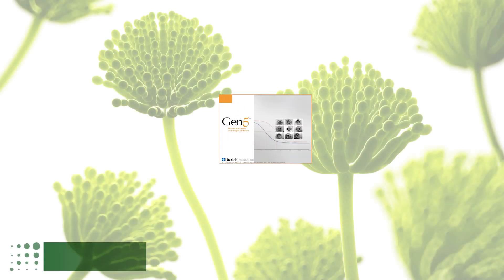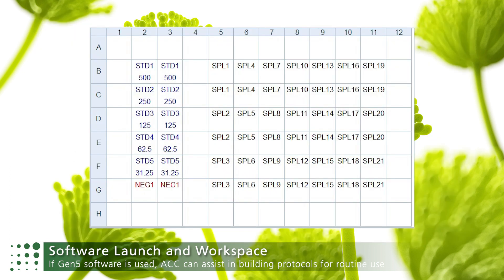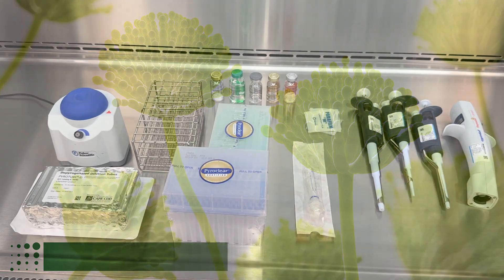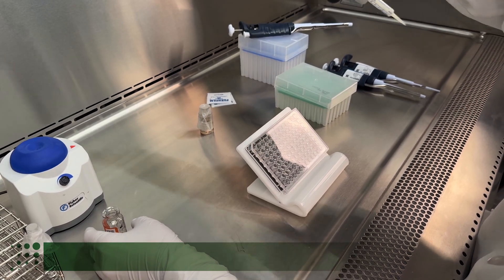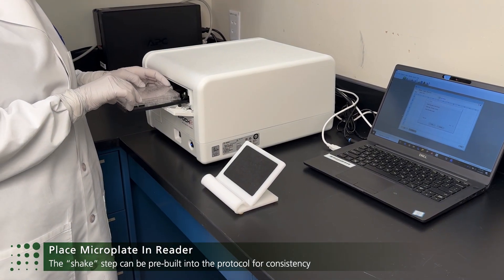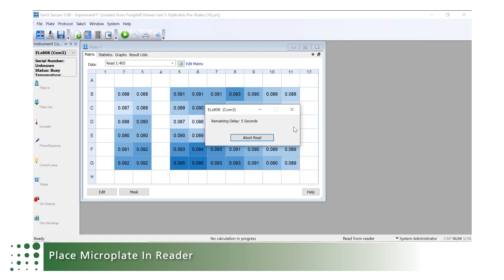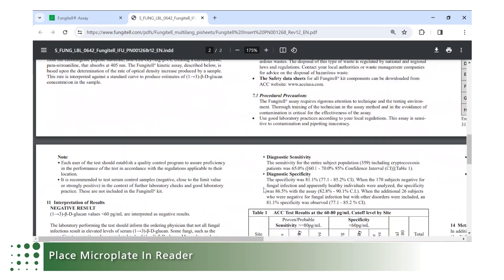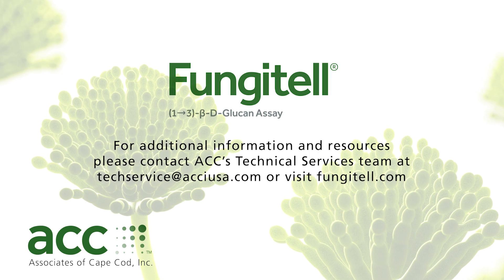Fungitell® Training Video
Fungitell® Training Video MKT24-236

The Fungitell® assay is a companion diagnostic tool for Invasive Fungal Disease based on the analysis of (1→3)-β-D-Glucan in human serum samples. The Fungitell® assay provides rapid results when screening for the potential presence of invasive fungal disease.

This video will demonstrate effective techniques for preparing and performing the Fungitell® assay. It can be used as part of your introductory training, or as a refresher training.

Associates of Cape Cod, Inc. - A Seikagaku Group Company